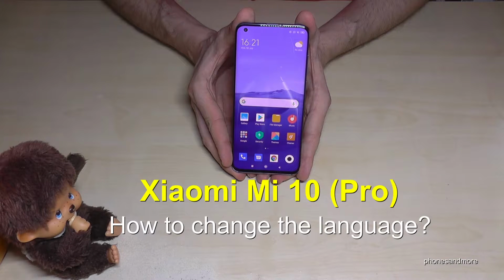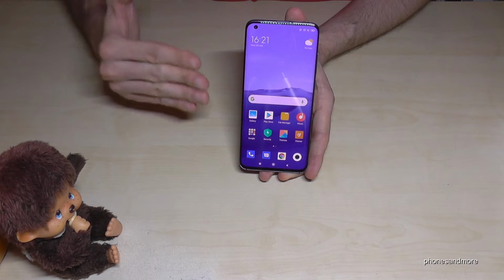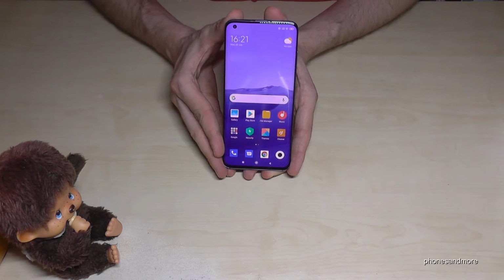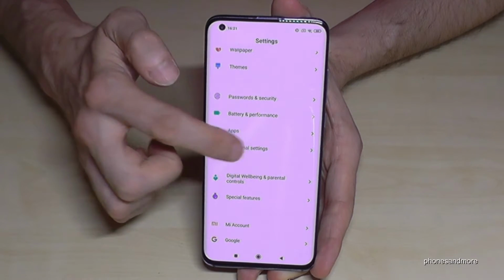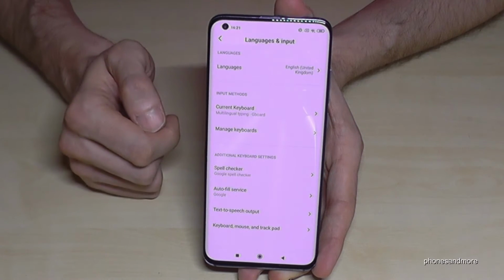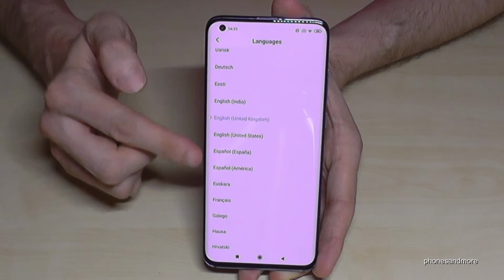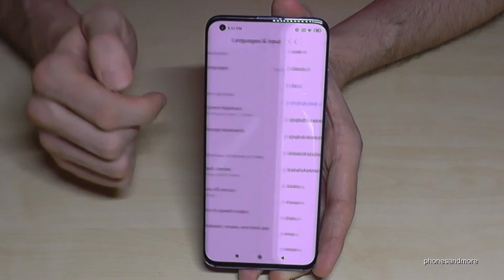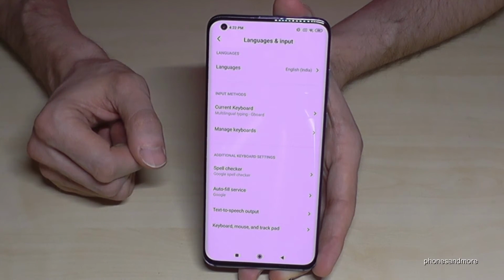Xiaomi Mi 10 (Pro): How to change the language?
With this video, I want to show you, how you can change the language at the Xiaomi Mi 10 and Mi 10 Pro.